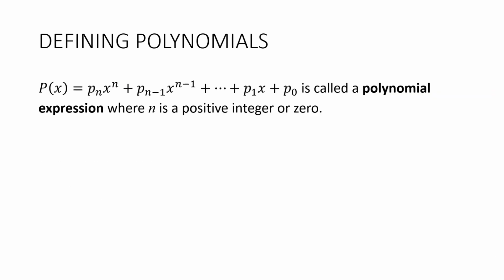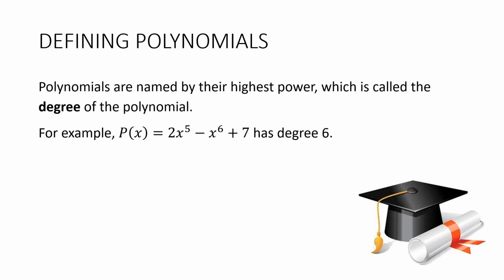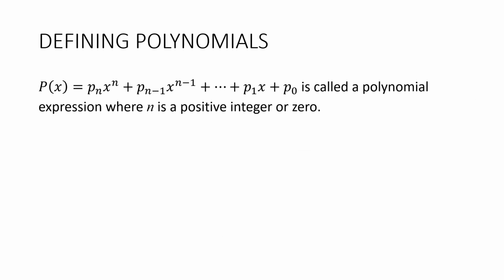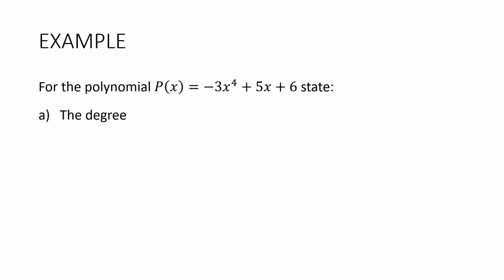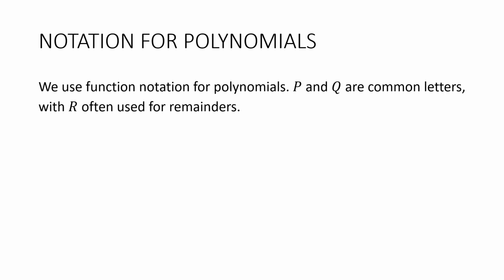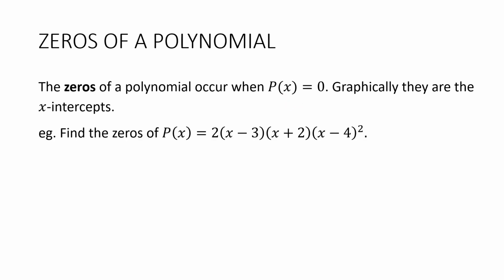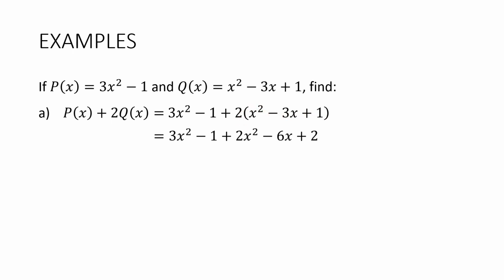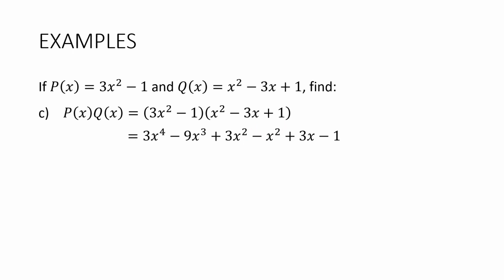1 - Polynomials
This is the first of five videos for the topic of Polynomials for the Advanced Pathway for the new NSW curriculum.